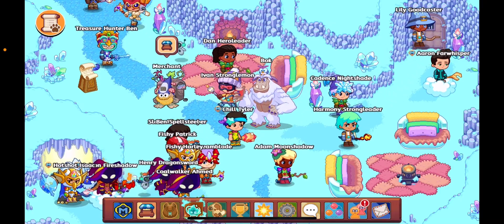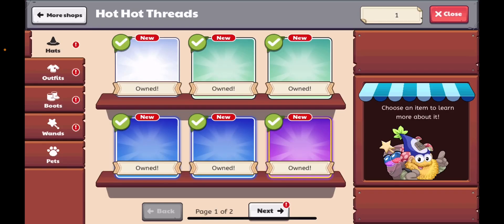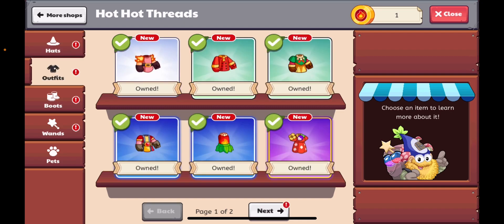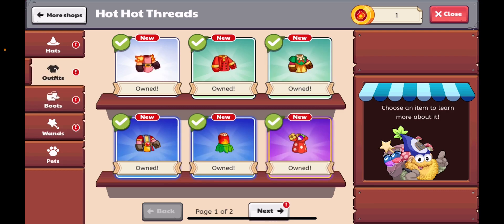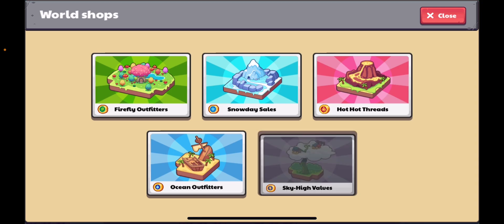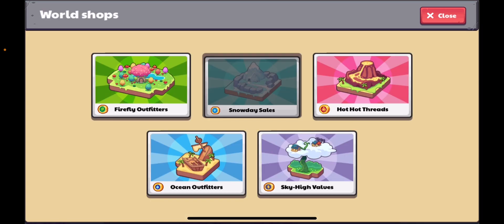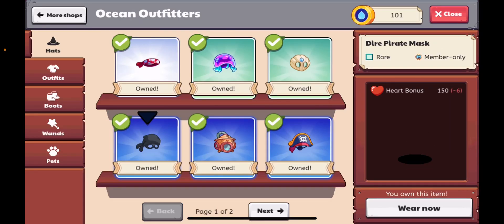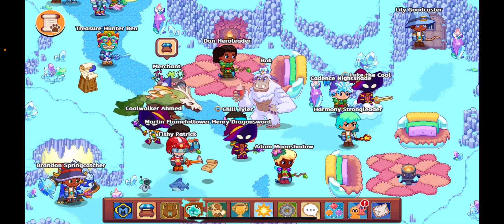Prodigy Math Game| *NEW* Beta Update Out In The Game??